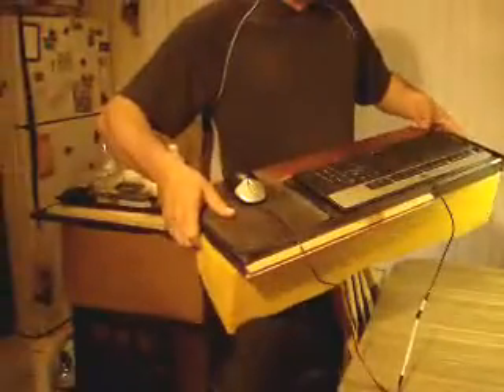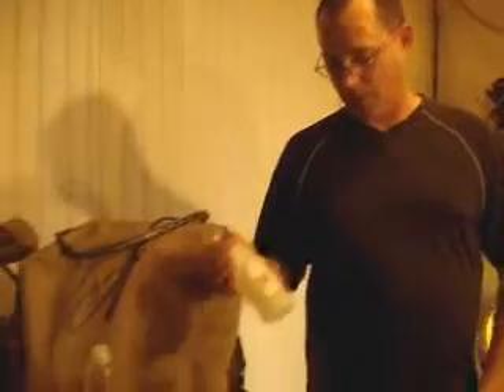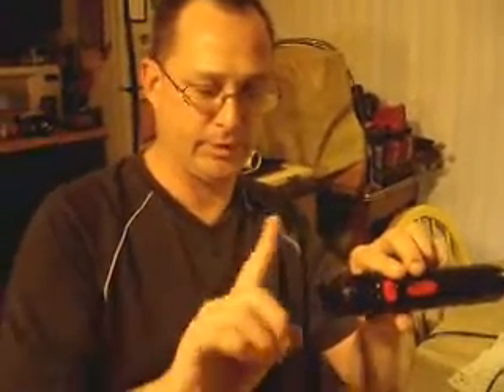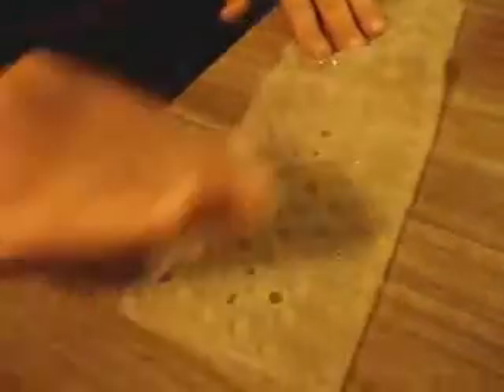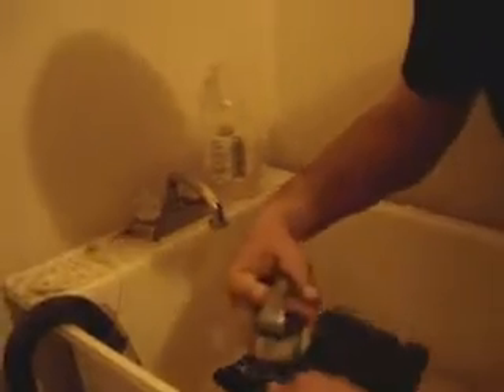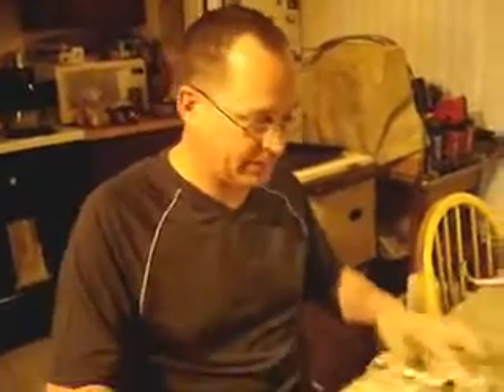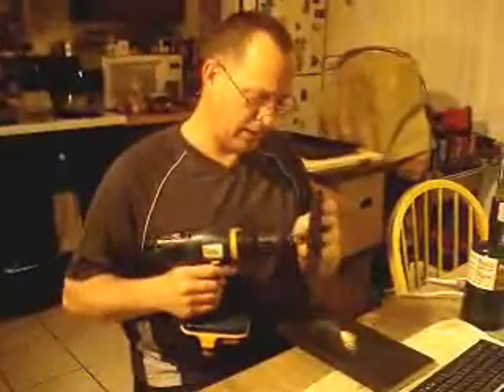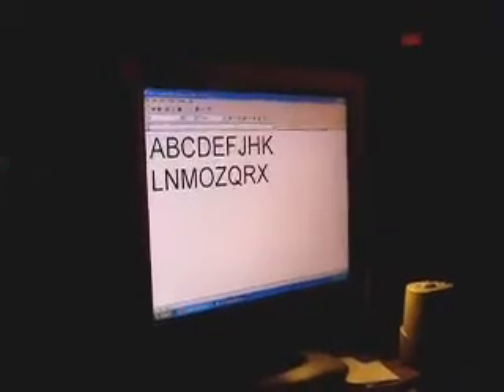Clean Your PC Keyboard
Petey cleans his keyboard with a newer, more efficient, method.